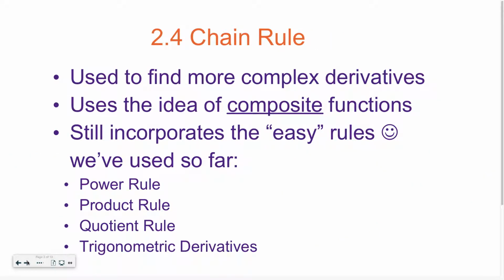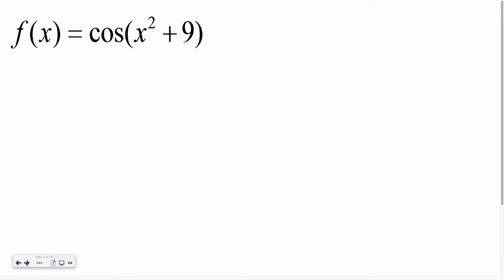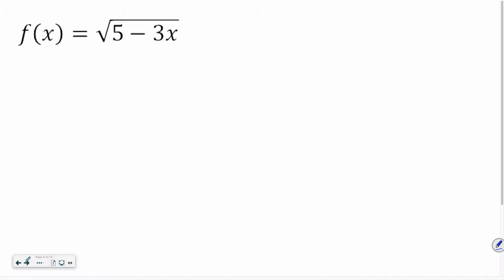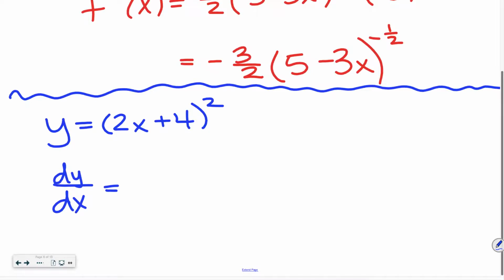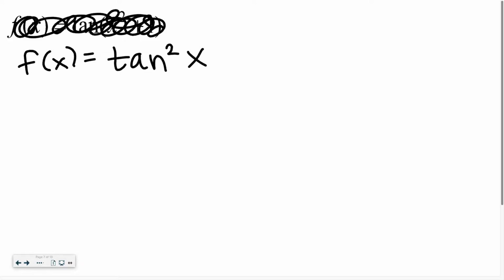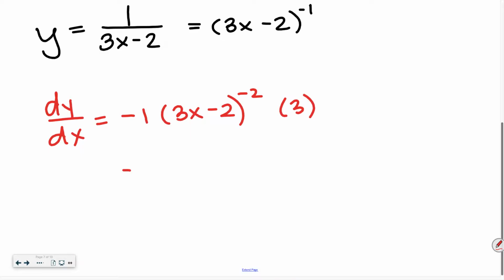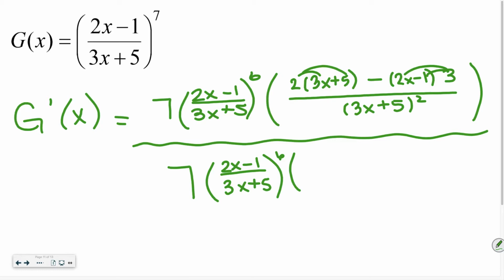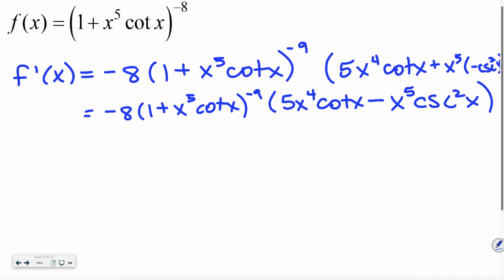2.4a (9/24/18) AP Calc AB